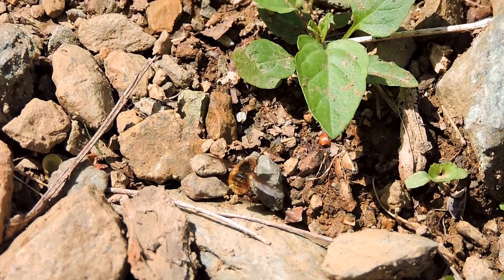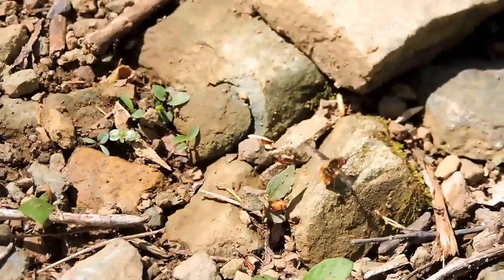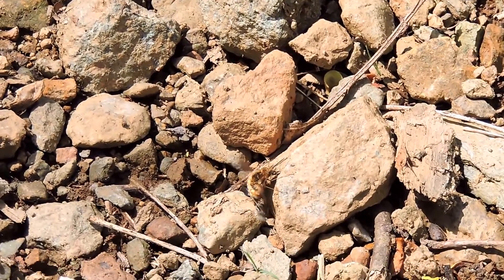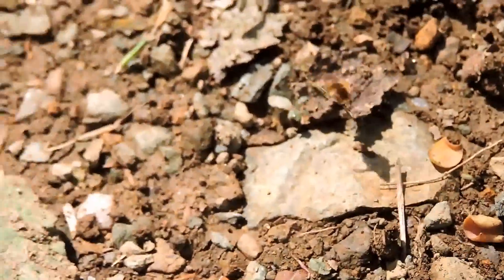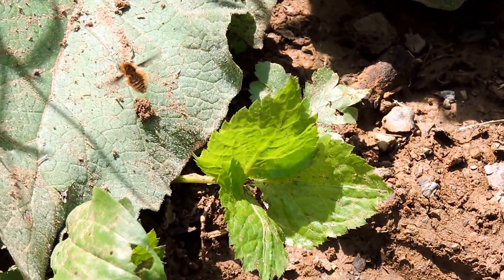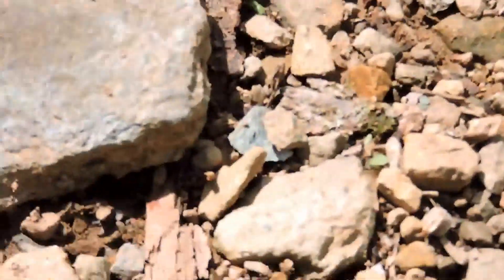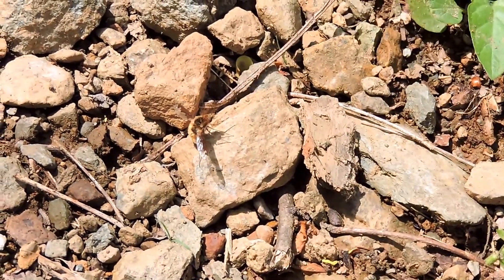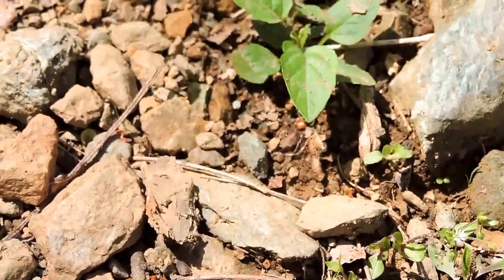Capital Naturalist: Bee Flies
A look at Bee Flies and their life styles.